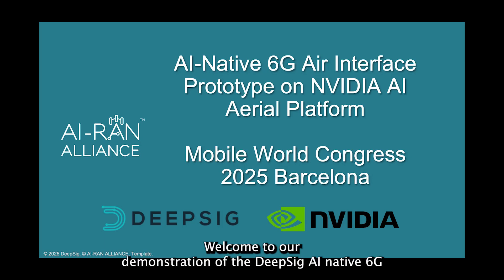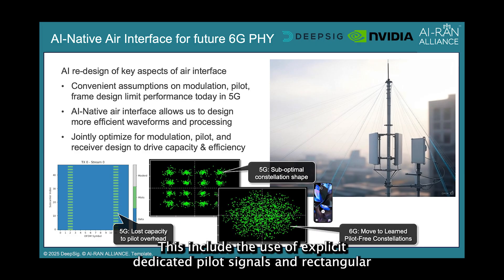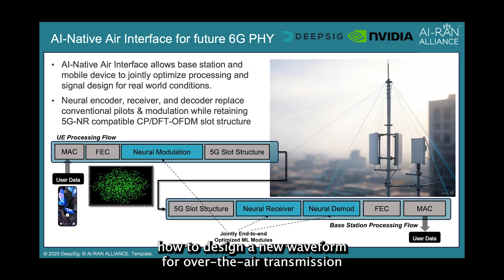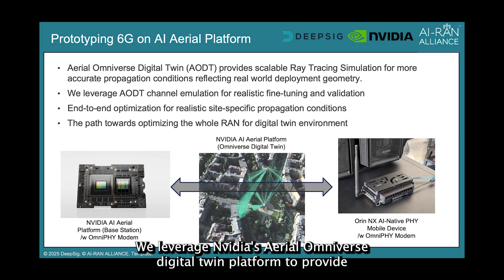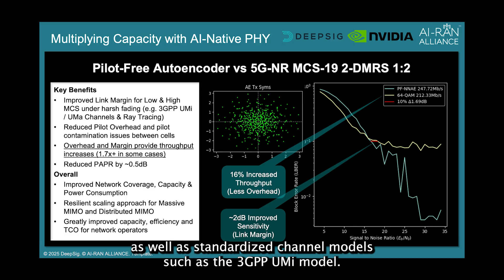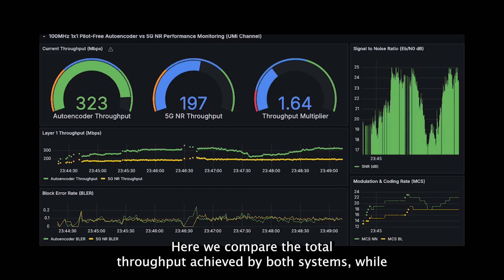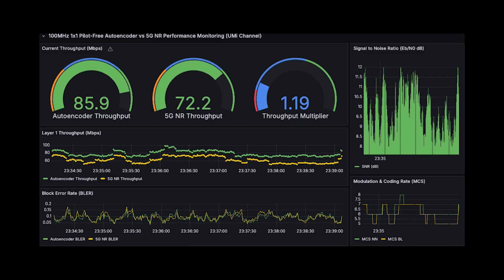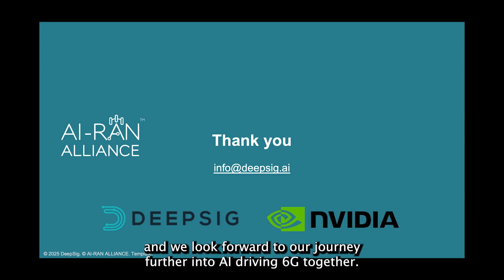Learned Air Interface with Online Learning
This demo shows how AI-driven air interface design can enhance wireless performance, improve spectral efficiency, and integrate seamlessly with existing 5G networks, making it a critical capability for future AI-RAN deployments.

Participants: DeepSig and NVIDIA
Category: AI-for-RAN